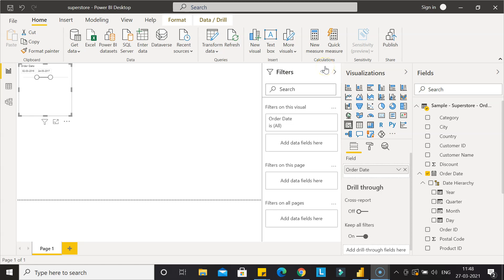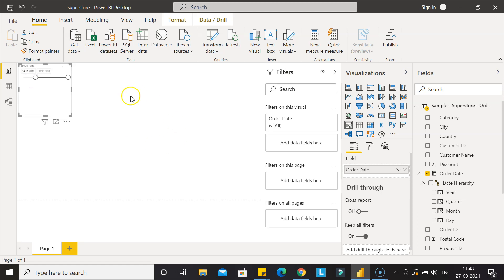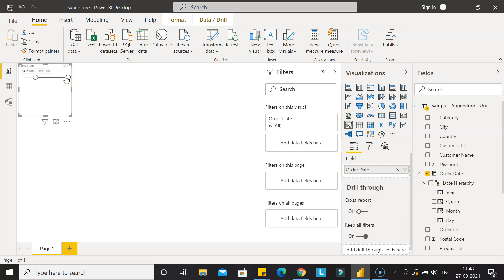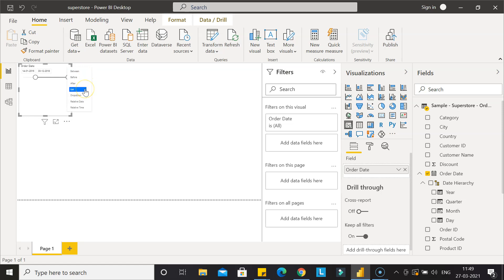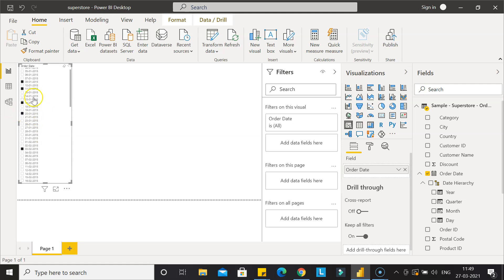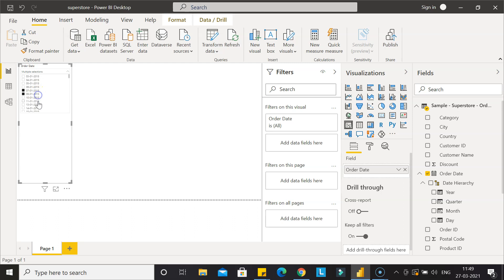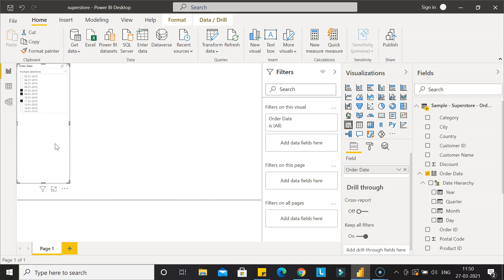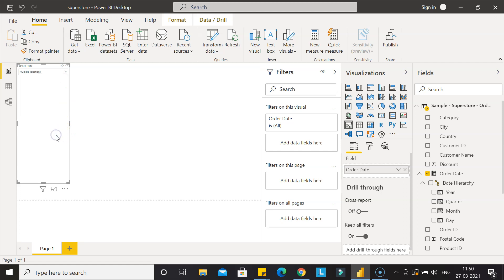Changing Power BI Date Slicer Look and Feel from Range to List or Dropdown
Power BI Tutorial for Beginners on how to change date slicer looks and feel from range filter to list filter to dropdown filter.

Filters or slicers are import to change the visualizations or report or dashboard and having the right look and feel for the date slicer or filter will make your report or dashboard more consumable.